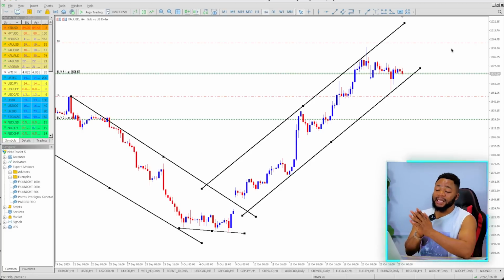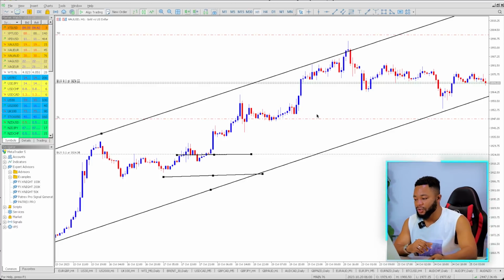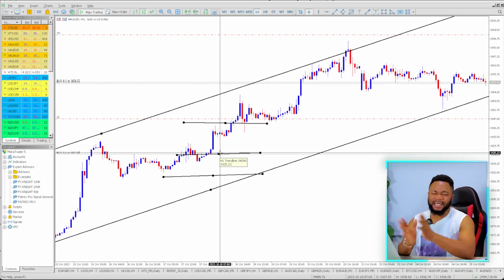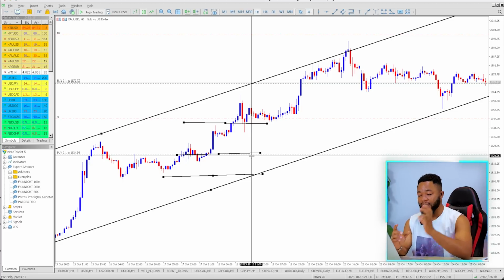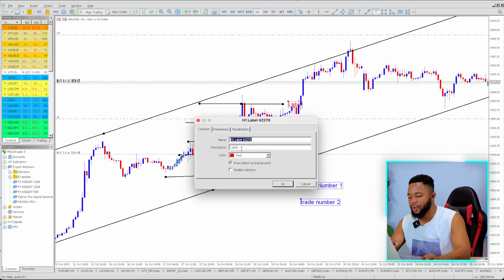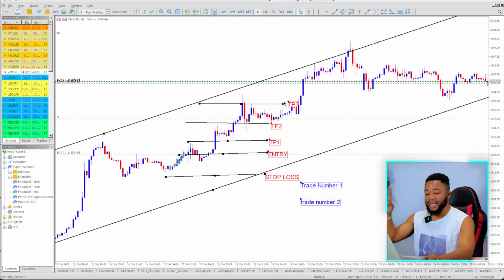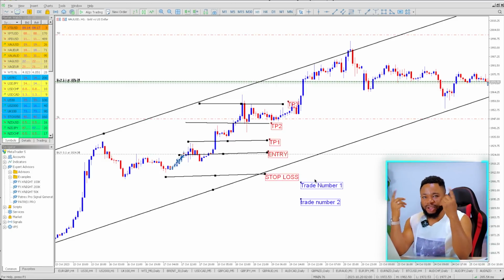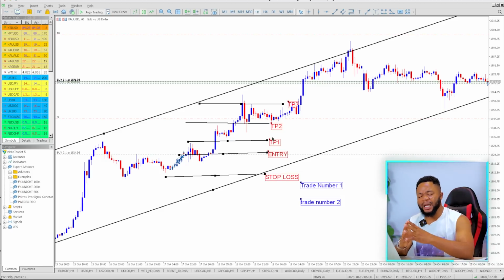My millionaire Secret Risk Management Strategy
Unlock the key to success with my millionaire-level risk management strategy in Forex trading. In this video, I reveal the exact tactics and techniques I use to safeguard my capital while maximizing profits. Learn the secrets of risk management that can transform your trading journey and lead you towards financial success. Don't miss this opportunity to level up your trading game - watch now and start trading smarter!